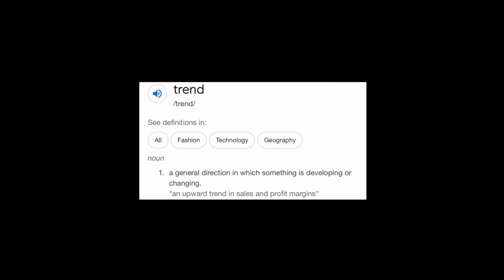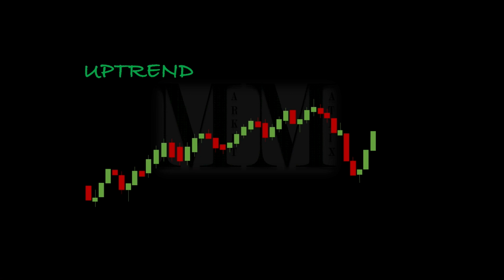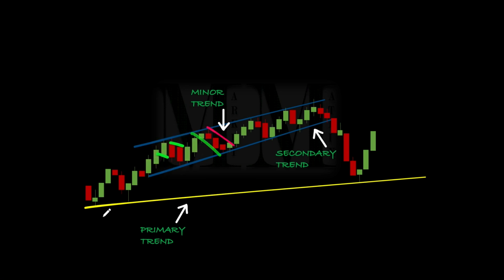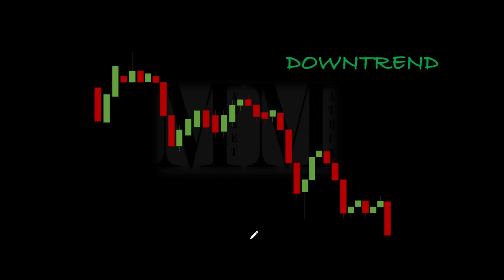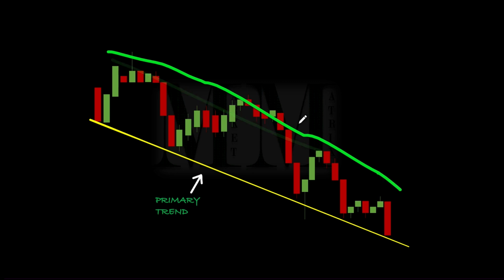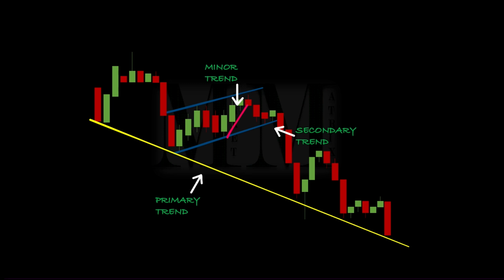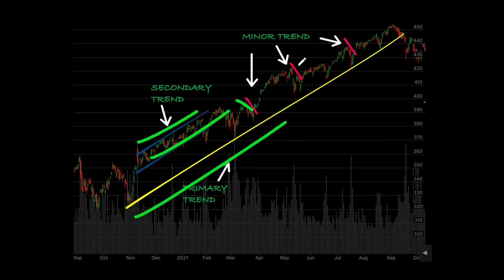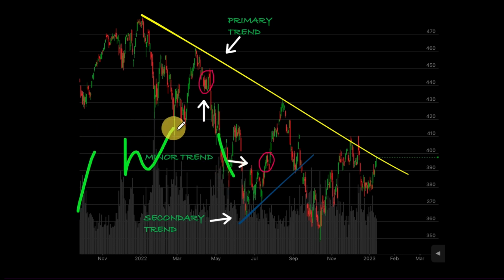What is a “TREND” & how YOU can use it to your ADVANTAGE